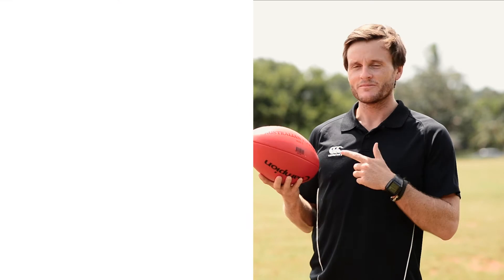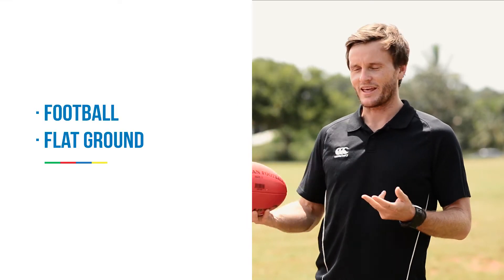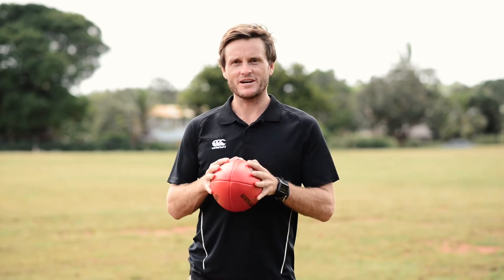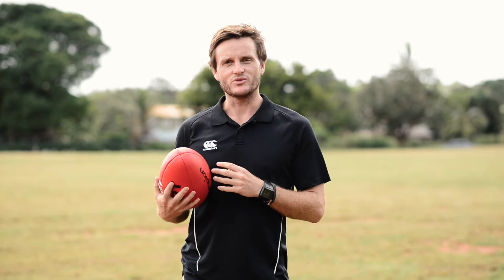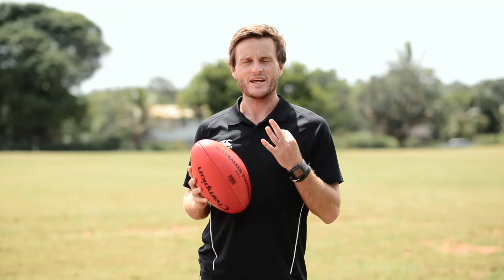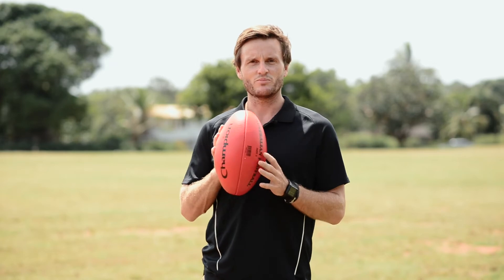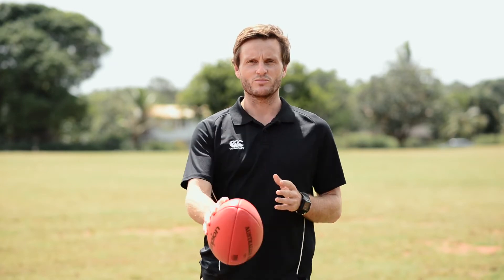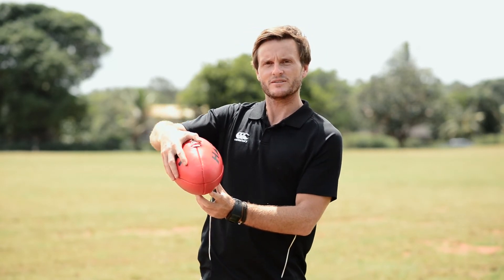Mr Jones - AFL Bounce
Mr Jones shows students how to bounce the ball in AFL.